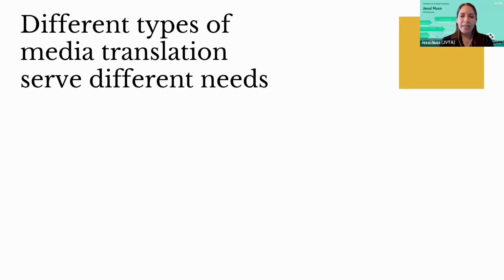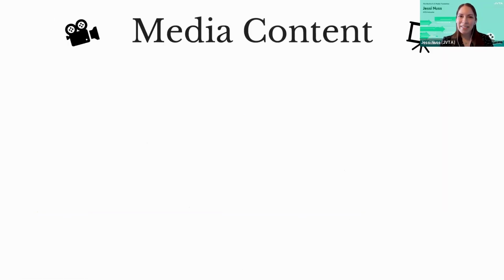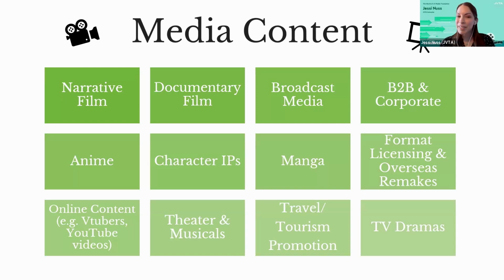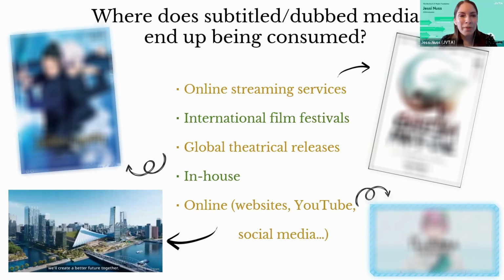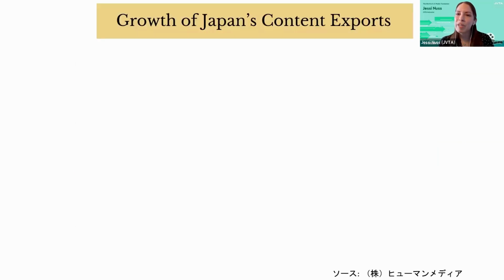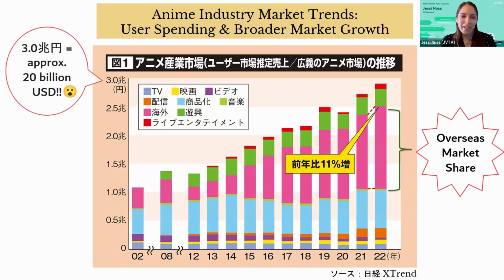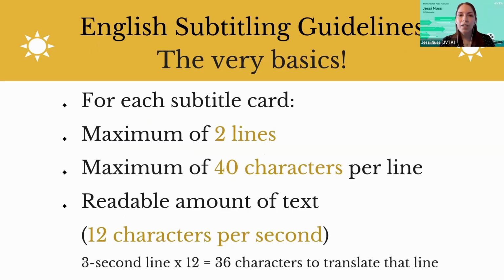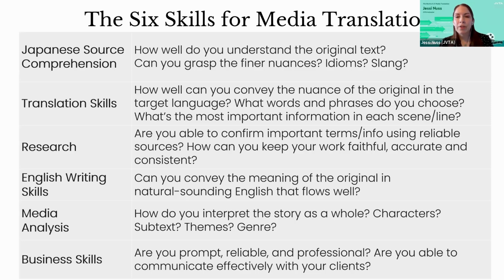Sub it, Dub it, Love it The World of J E Media Translation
Since 1996, the Japan Visualmedia Translation Academy（JVTA） has trained many professional Japanese-to-English and English-to-Japanese media translators. We also operate our own in-house translation agency that provides our course graduates with media translation work such as subtitling and dubbing projects.

In this video, J-E course director Jessi explains the field of Japanese-to-English media translation. You'll learn the latest information on the growing demand for this type of translation, the specific techniques involved, and the skills needed to become a professional media translator.

This video is a re-edited version of a free seminar held on August 9, 2025.

If you're interested in learning more about our Japanese-to-English Translation Course after watching, please watch this video to learn more about it

You’re also welcome to join one of our free information sessions（Open School）held throughout the year. Individual consultations in English are also available.
For more details and to sign up for an Open School session or consultation,

日本映像翻訳アカデミー（JVTA)は1996年の設立以来、プロの英日・日英映像翻訳者を多数輩出。また翻訳の受発注を行う部門を併設し、JVTAで学んだ修了生の就労をサポートすると同時に、多くの映像作品に対して字幕や吹き替えを制作しています。

本動画では、日本語から英語に翻訳する日英映像翻訳について、JVTAの日英映像翻訳科コースディレクターが解説しています。近年の日英映像翻訳の需要、日英映像翻訳の手法。日英映像翻訳者に必要なスキルなど、日英映像翻訳の最新情報が分かります。
※本動画は2025年8月9日に開催した無料セミナーの再編集版です。

本動画をご覧いただいた後、「JVTAの日英映像翻訳コースについて知りたい」という方はこちらの動画もご覧ください。
【映像翻訳学習にご興味がある方向け】JVTAの日英映像翻訳科について（英語）：

「JVTAや映像翻訳業界について、もっと深く知りたい」「まずは字幕翻訳の体験レッスンを受けてみたい」という方は、随時開催している無料の学校説明会へご参加ください。英語での個別相談も可能です。